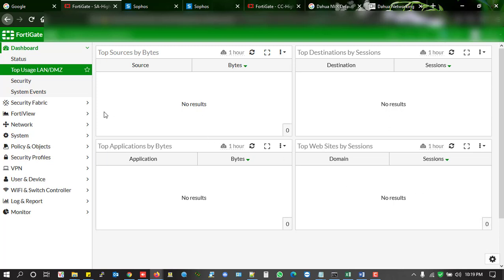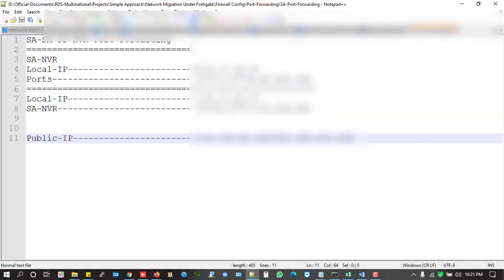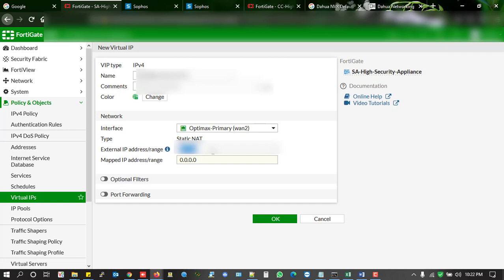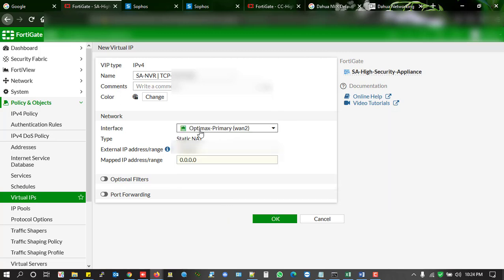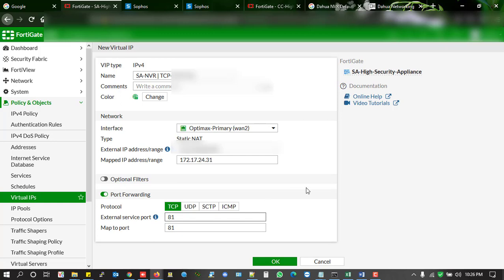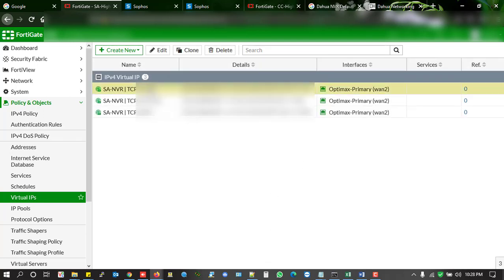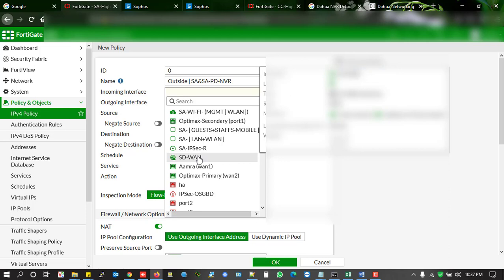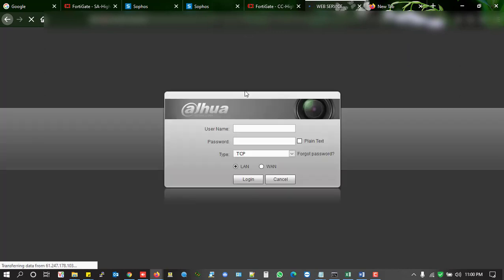How to configure port forwarding on Fortigate Firewall | Virtual-IP's Configuration in Fortigate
Hello Everyone, I hope all of you are in Safe & Healthy. Today I come back with another helpful video on Fortigate Firewall. In my Today's Video you are going to see "How can you Configure Port-Forwarding/Virtual-IP in Fortigate Firewall ?"

Now, You are going to see the step by step Configuration on Port-Forwarding/Virtual-IP in Fortigate with Details Discussion. I hope this is going to be a very Helpful Video for all of you.

Till Then...
Thanks in Advance & Happy Learning
Tech-Enthusiast